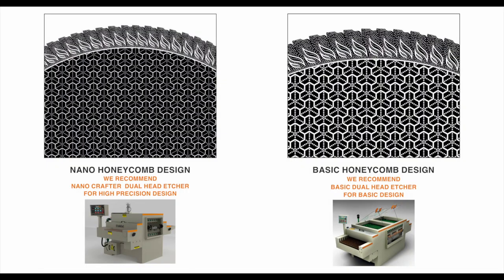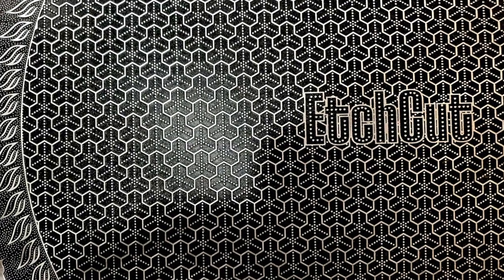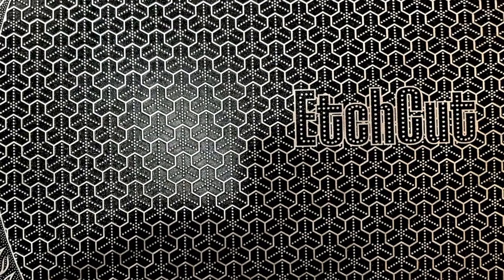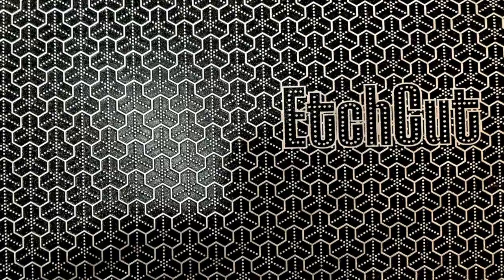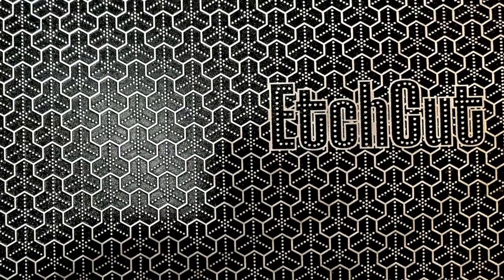So wird Kochgeschirr mit Wabenstruktur hergestellt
Dieses Video zeigt den vollständigen Herstellungsprozess von tri-ply
Das Video wurde auf einer Maschine in Gujarat, Indien, aufgenommen, die täglich 500–700 doppelseitige Antihaft-Wabenkreise herstellen kann.
Wenn Sie nur eine Seite geätzt haben möchten, kann Ihre Produktion verdoppelt werden
Etchcut-Maschinen sind derzeit in 28 Ländern weltweit erhältlich.
Die Einrichtungskosten hängen von Ihren täglichen Produktionsanforderungen ab.
Außerdem haben wir eine kleine Maschinenanlage, die 100 bis 200 Kreise pro Tag produzieren kann
Um ein Angebot zu erhalten, teilen Sie uns bitte unter Ihre Kreisgröße, die täglichen Produktionsanforderungen und die Firmendaten mit oder senden Sie uns eine WhatsApp-Nachricht unter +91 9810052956.

triply non stick cookware,
triply non stick frying pan,
triply honeycomb cookware,
honeycomb cookware,
honeycomb cookware set,
honeycomb cookware,
honeycomb pots and pans,
tri-ply cookware,
tri-ply cookware set,
tri-ply pans,
d3 tri-ply cookware set 10 piece,
d3 tri-ply fry pan with lid,
tri ply ceramic cookware,
tri ply honeycomb fry pan,
is honeycomb cookware safe,
what is honeycomb cookware,
is honeycomb pan safe,
is triply cookware healthy,
frying pan honeycomb,
best tri-ply cookware,
honeycomb cooking pan,
impex tri ply honeycomb cookware,
silicone honeycomb trivet,
pan with honeycomb pattern,
tri ply cookware reviews,
tri ply copper cookware,
honeycomb utensils,
honeycomb silicone trivet,
viking triply cookware set,
honeycomb pans,
tri ply honeycomb fry pan 200mm with lid,
best honeycomb non stick pan,
non stick honeycomb pan,
3 ply cookware set,
5 ply non stick cookware,
5 ply pan,
5 ply cookware set,
5-ply cookware,
7-ply cookware,
7 ply cookware set,
9 ply cookware,

Eigenschaften: – Dreifach Edelstahl-Küchengeschirr – Dakin Ätzung Antihaftbeschichtung innen und außen – Dreifache Verbundstruktur – Aluminiumkern verbindet sich zwischen zwei Schichten Edelstahl für schnelle und gleichmäßige Wärmeübertragung – Erhöhtes Waben- und feuerstrukturiertes Muster bildet eine hervorragende und kratzfeste Oberfläche – sicher für Küchenutensilien – kocht wie Edelstahl mit den Vorteilen der Antihaftreinigung – fester genieteter, langer Griff aus gebürstetem Edelstahl Komfortabler Griff und hält kühl. Während des Kochens auf dem Herd – geeignet für alle Herdarten – spülmaschinenfest, ofenfest (bis zu 260 °C) – strapazierfähig und langlebig – Antihaftbeschichtung – transparenter Deckel aus gehärtetem Glas mit starkem Edelstahlrand – schmutzabweisend und leicht zu reinigen – lebensmittelecht, umweltfreundliche Konstruktion – PFOA-/PFOS-frei Technische Daten: – maximale Temperatur: 232 ° Fahrenheit Celsius) Konstruktionsmaterial: Dreifache Verbundstruktur, Aluminium-Kern verbindet zwei Schichten Edelstahl, gehärtetes Glas, Dakin-Ätzung, Antihaftbeschichtung innen und außen, Beschichtungsdicke: 18–25 um, 2,5 mm, 3-fach Verbund-Edelstahl mit Aluminium, kratzfest – Größe der Soßentopf: (L x B x H): 37,9 x 20,3 x 15,9 cm (mit Deckel und Griff) – cm 1 x B x H 9,5 x 25,7 x 18,7 cm (mit Deckel und Griff) – Jumbo-Herd (L x B x H): 54,5 x 27,8 x 13,5 cm (mit Deckel und Griff) – große Bratpfanne (L x B x H): 54,5 x 32,1 x 12,4 cm (mit Deckel. & Griff)tu.be/AKm_eRX2q-o pan,u.be/AKm_eRX2q-o clad,